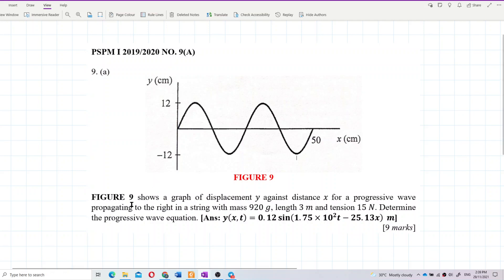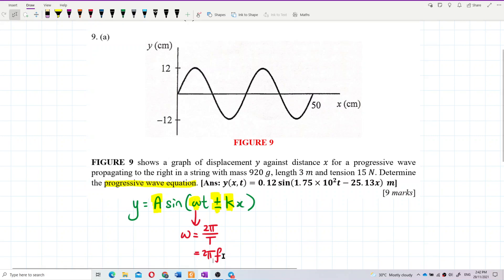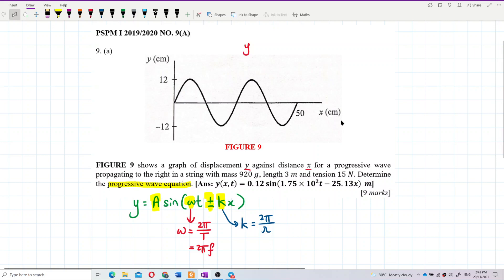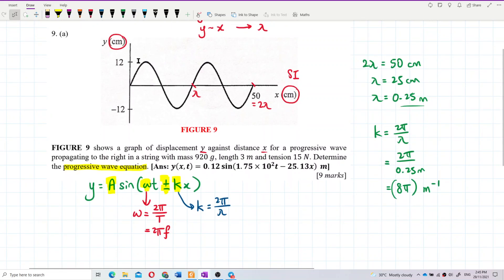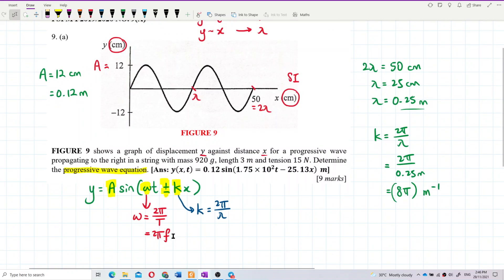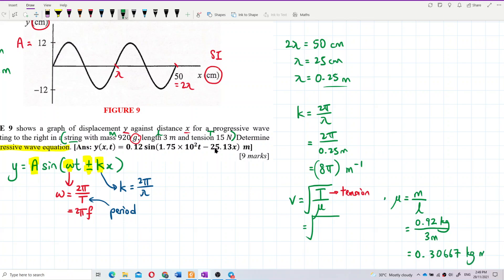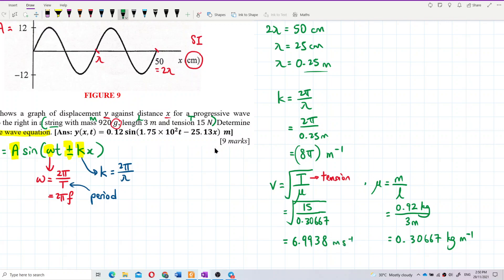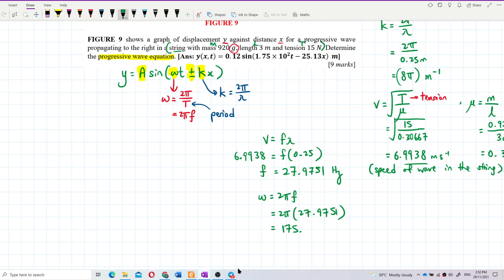Matriculation Physics: Properties of Waves (Q9)